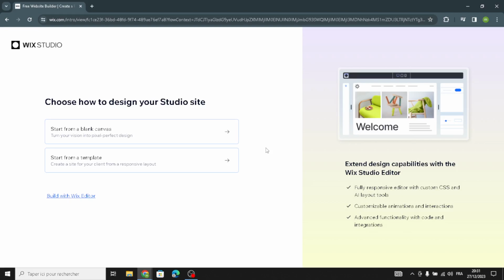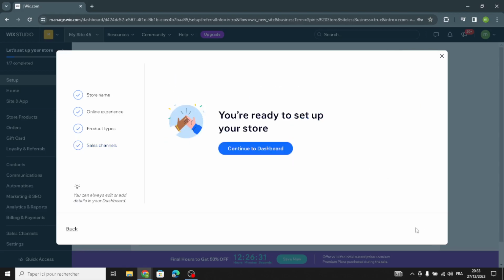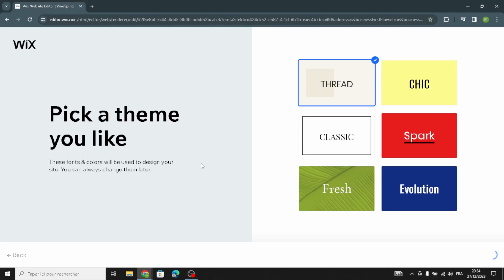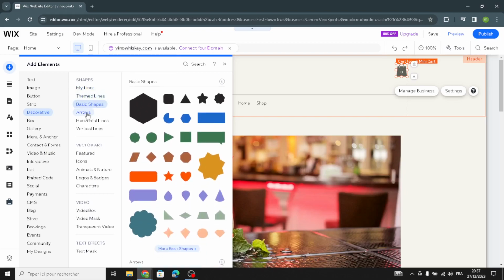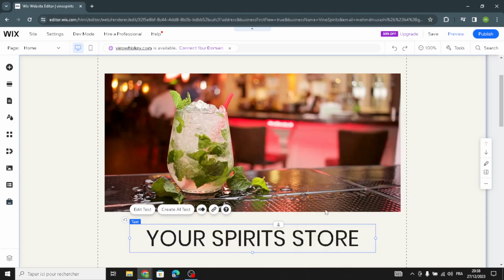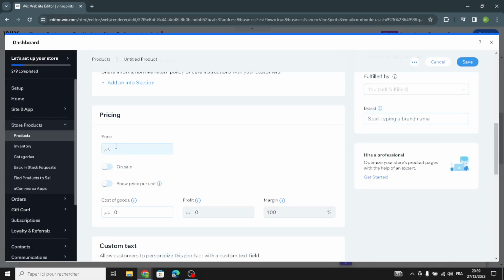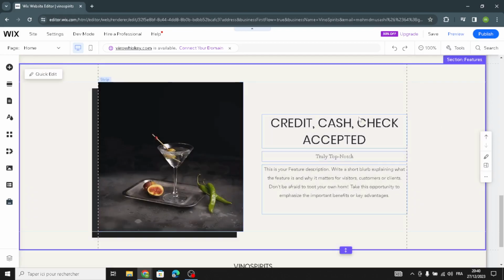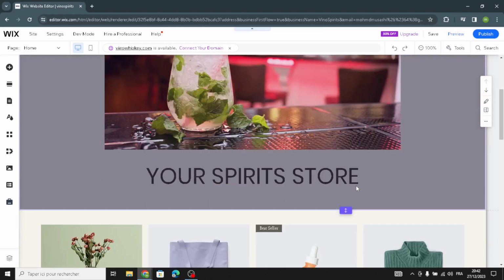How to Create a Professional Wine and Spirits Ecommerce Website on Wix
How to Create a Professional Wine and Spirits Ecommerce Website on Wix 2024

in this video we discuss :

Embark on a detailed, step-by-step journey with this comprehensive guide to establish a standout Wine and Spirits Ecommerce Website using Wix. Explore essential methods and strategic steps to curate an enticing online store. From initial setup and template selection to showcasing products, integrating seamless payment options, and optimizing the user experience, this tutorial provides a comprehensive walkthrough. Uncover ways to leverage Wix's functionalities effectively, creating an elegant and functional website tailored specifically for the wine and spirits market. Whether you're new to the e-commerce landscape or seeking to elevate your existing platform, this guide equips you with valuable insights and tools to flourish in the competitive world of wine and spirits commerce.